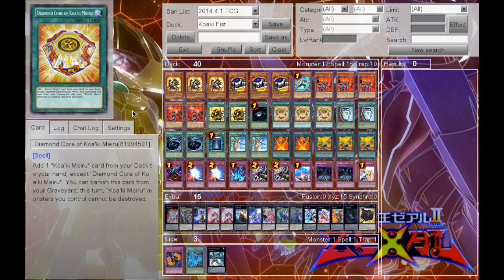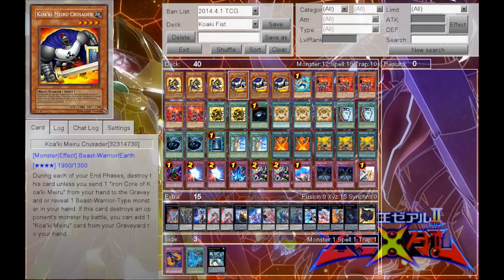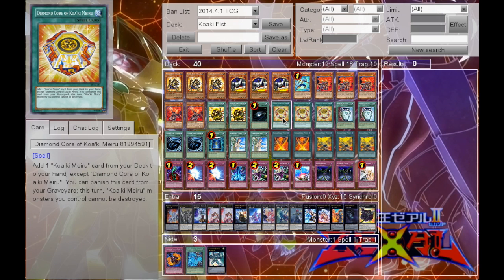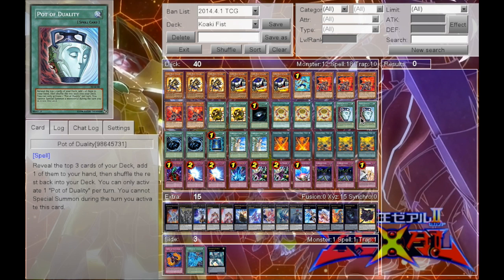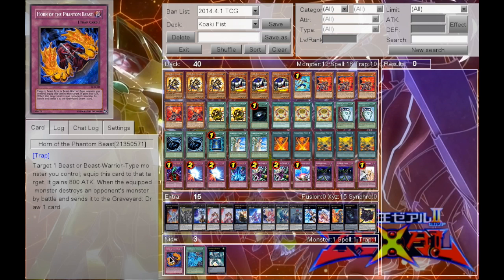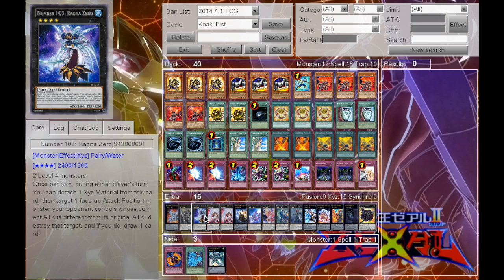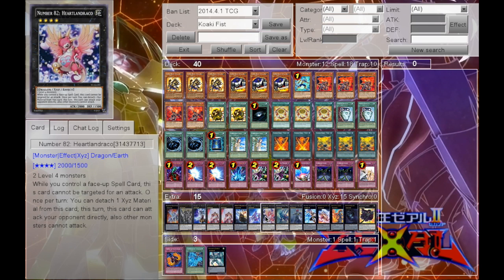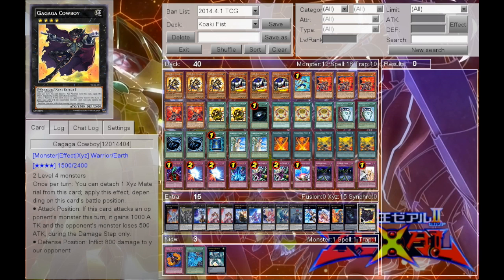Koa'ki Meiru Fist Deck Profile (April 2014)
Hey guys here's a dual com from myself (backburner) and swaggatron on my Koa'ki Mieru deck I used in the previous showcase. A really fun deck and a deck that honestly fits my play style i guess thats why i enjoyed it so much. Anyway I hope you guys enjoy and before anyone ask I dont think pendulum summoning works well for this deck.